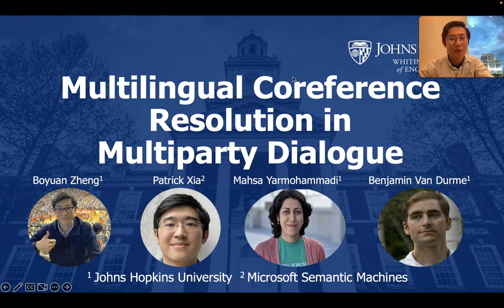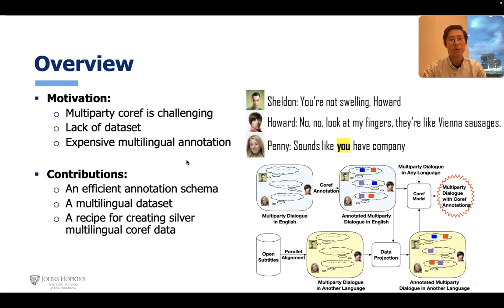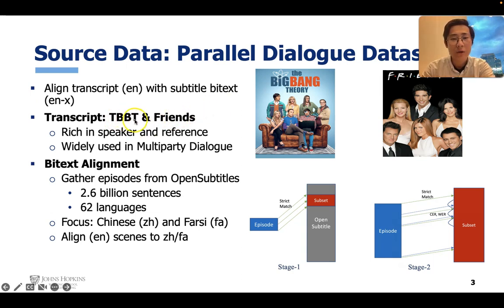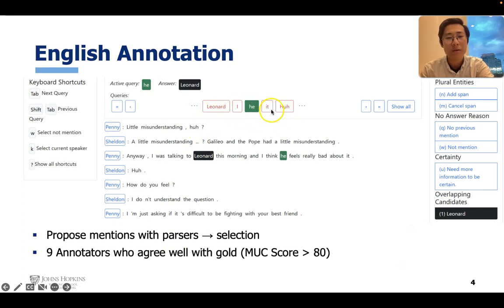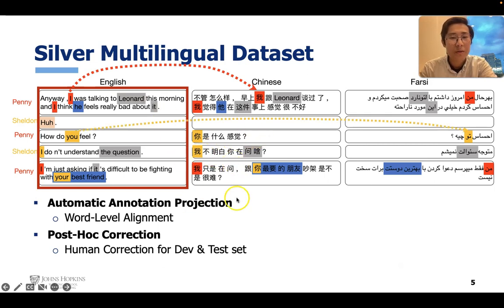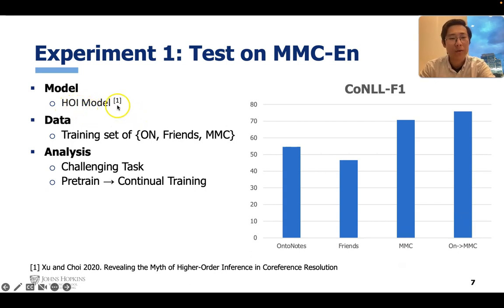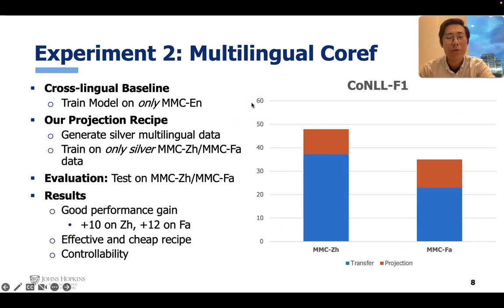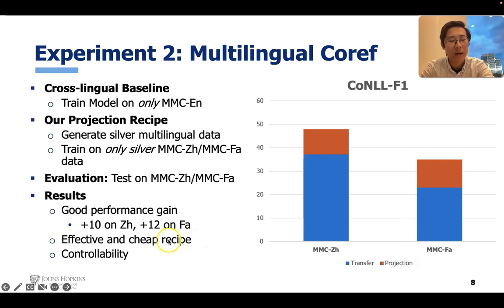Multilingual Coreference Resolution in Multiparty Dialogue - ACL 2023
Abstract: Existing multiparty dialogue datasets for coreference resolution are nascent, and many challenges are still unaddressed. We create a large-scale dataset, Multilingual Multiparty Coref (MMC), for this task based on TV transcripts. Due to the availability of gold-quality subtitles in multiple languages, we propose reusing the annotations to create silver coreference data in other languages (Chinese and Farsi) via annotation projection. On the gold (English) data, off-the-shelf models perform relatively poorly on MMC, suggesting that MMC has broader coverage of multiparty coreference than prior datasets. On the silver data, we find success both using it for data augmentation and training from scratch, which effectively simulates the zero-shot cross-lingual setting.